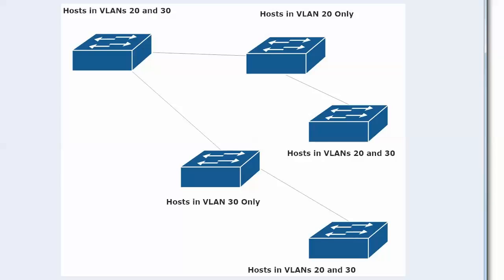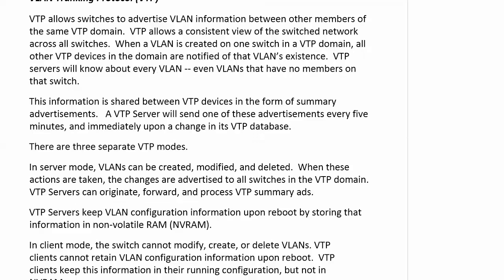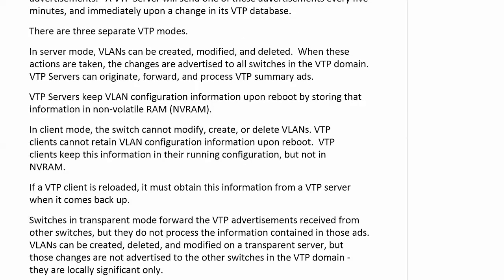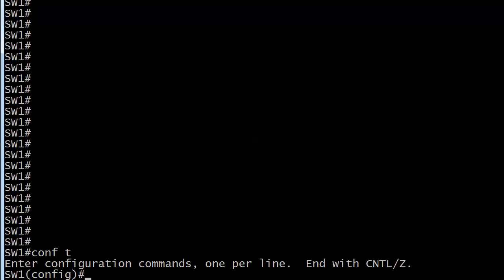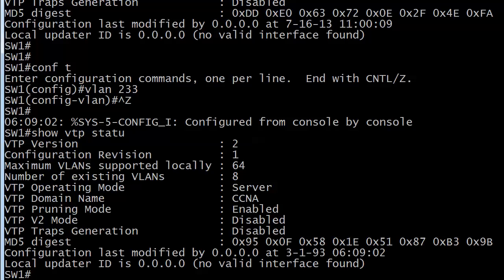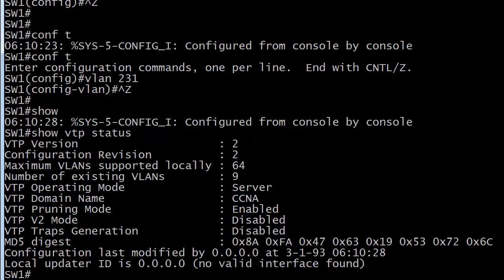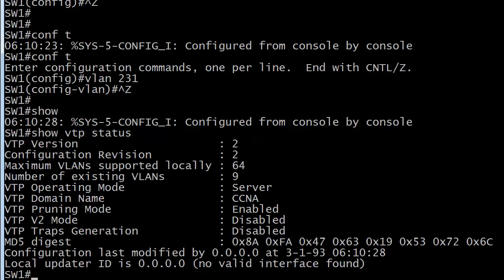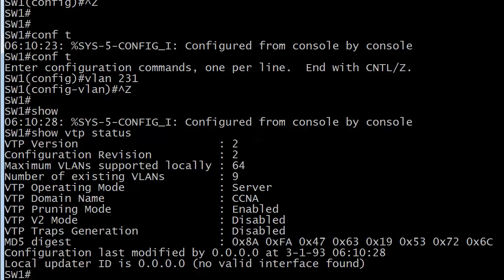228 VTP Theory And Real World Tip